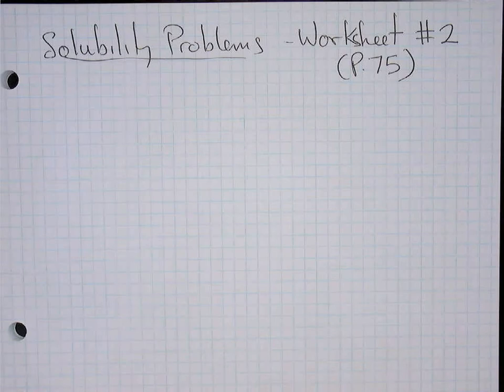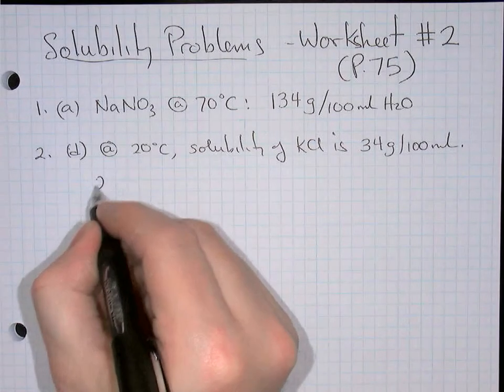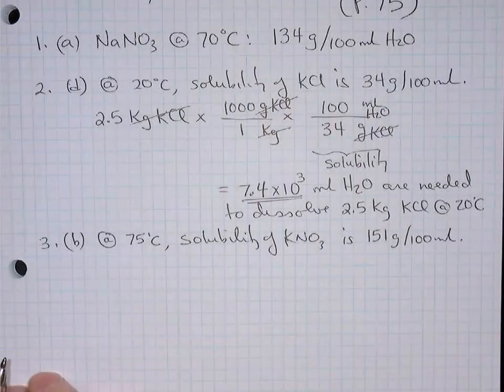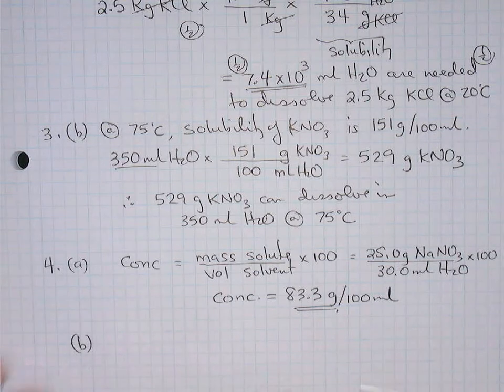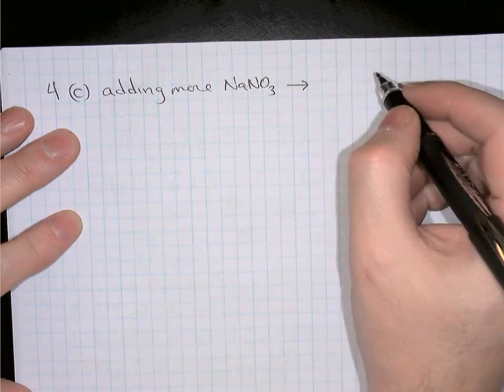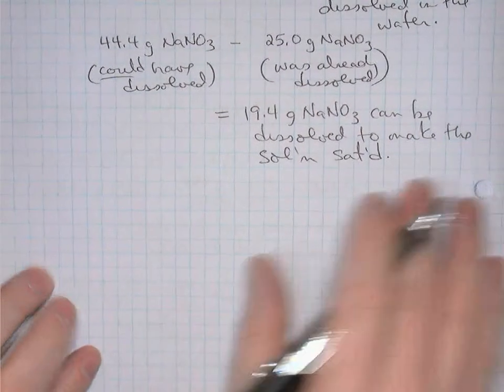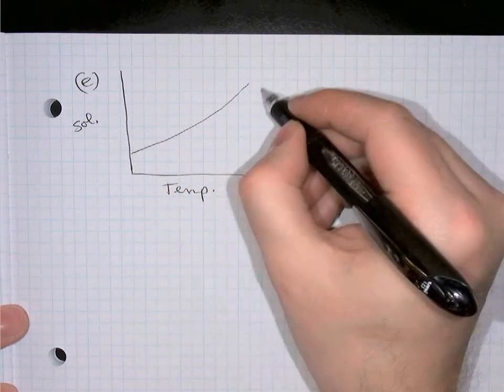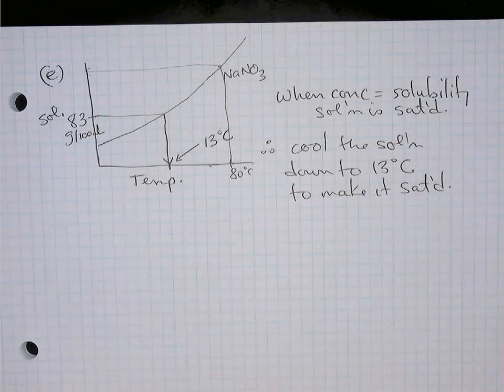Sci 9E Solubility Worksheet 2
Some answers to the Solubility Worksheet #2 for Advanced Grade 9 Science.  The first few problems are review and then we solve question #4 - a multi-step problem involving solution concentration and saturated solutions.